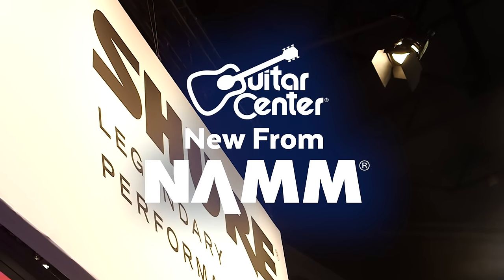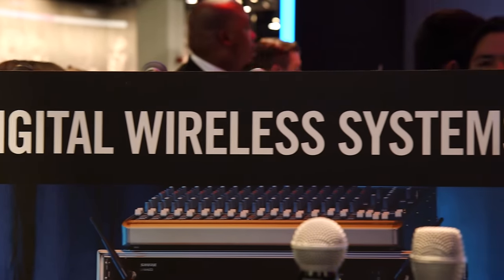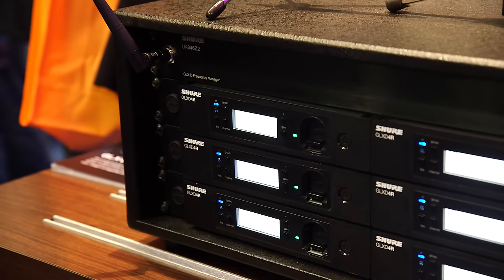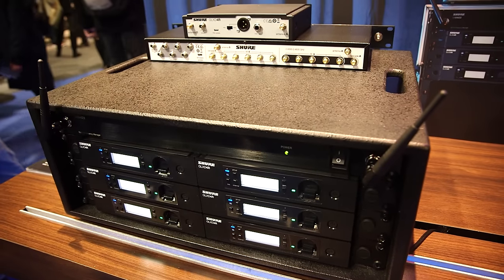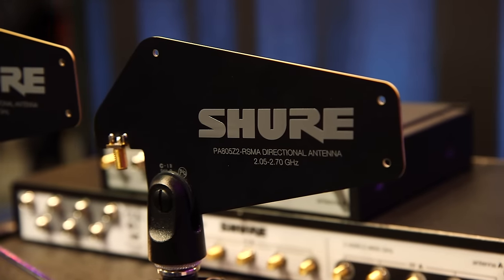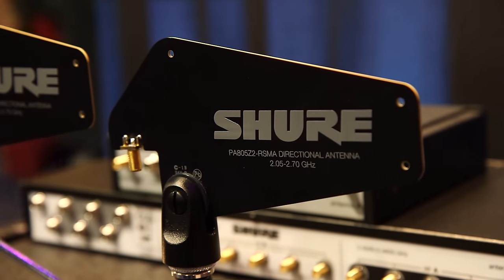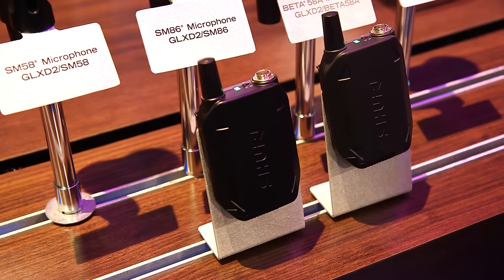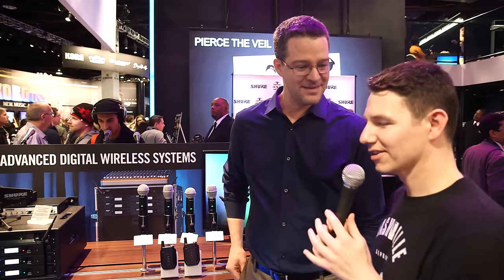Shure GLX D Advanced Digital Wireless Systems